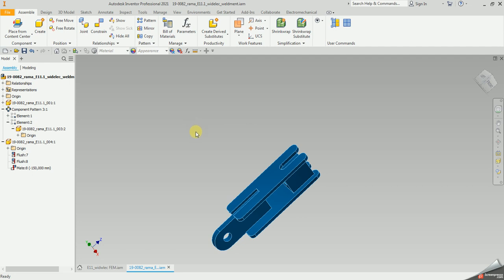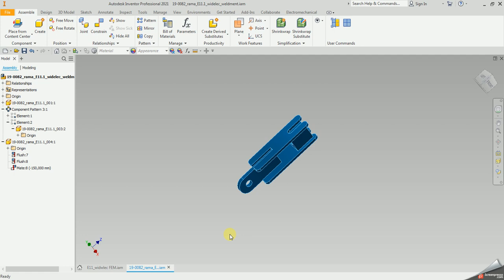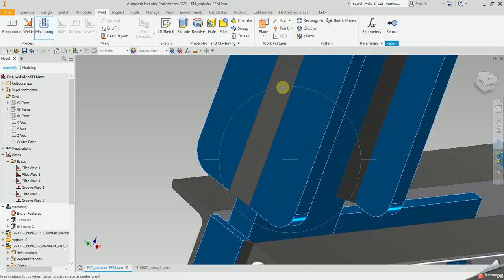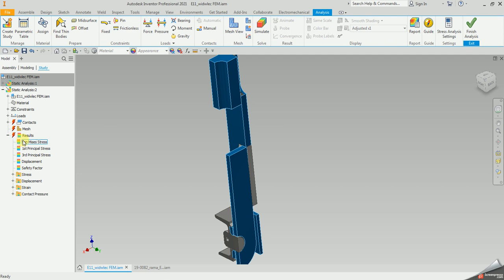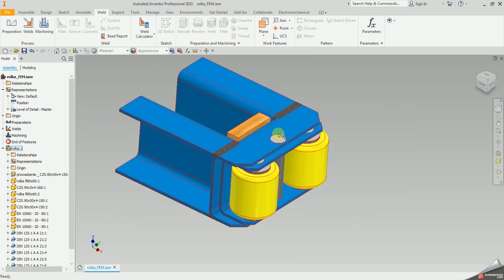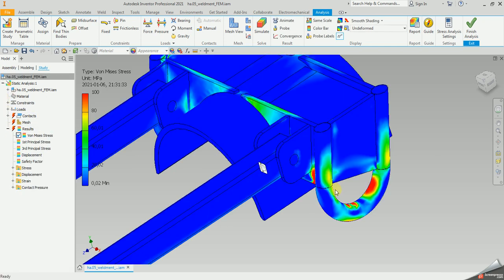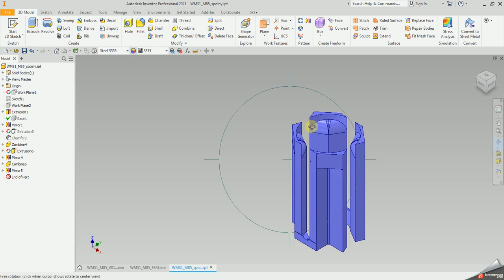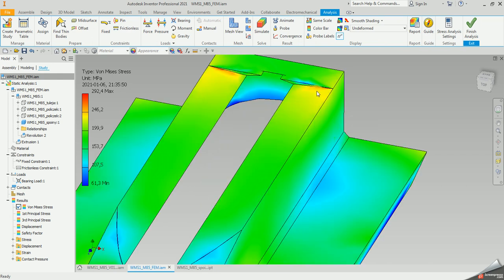modeling weds real life projects